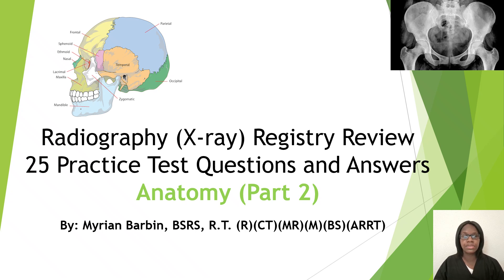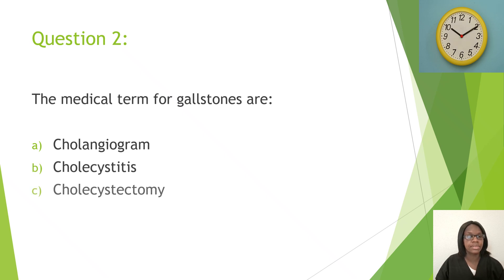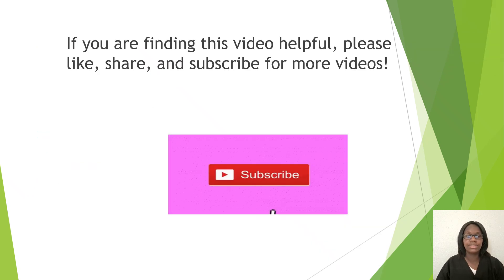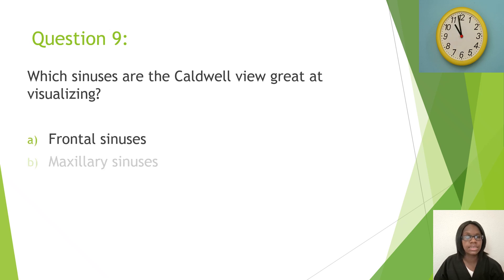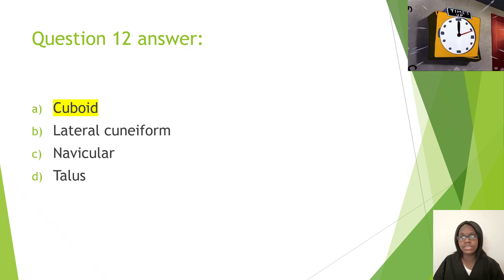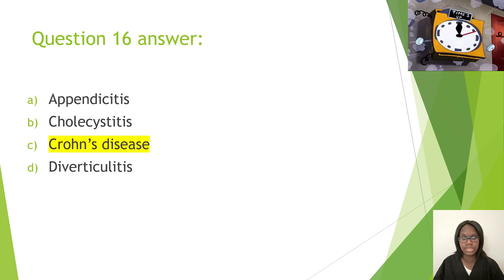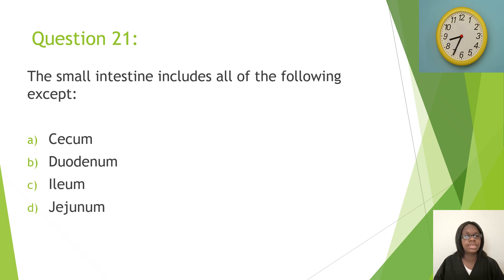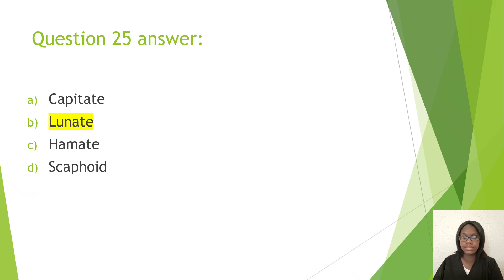25 Must-Know Anatomy Questions for the ARRT Radiography Exam (With Answers!) Part 2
25 Free Practice Test Questions and Answers with Explanations to help x-ray tech students to pass the ARRT or any national Radiography (X-ray) registry examination/board exam.

This video can be used to help current Radiologic Technologists study for their ARRT CQR Radiography assessment that must be taken every 10 years.

This video will be helpful for:
ARRT Radiography exam prep
X-ray tech student practice
anatomy review for registry exam